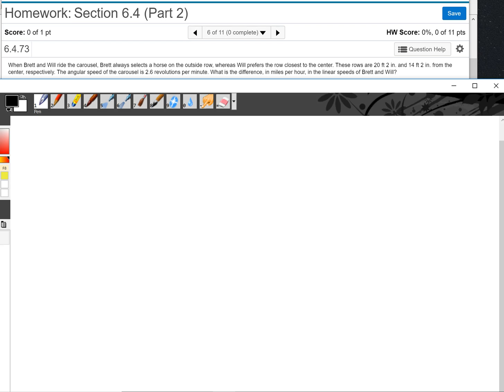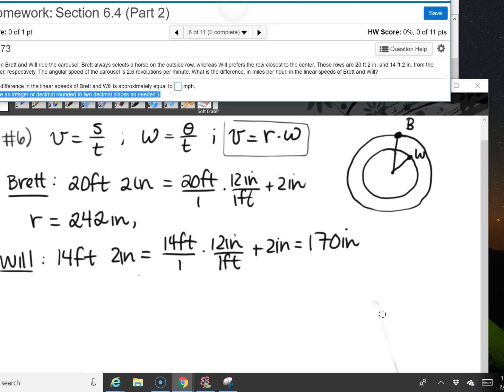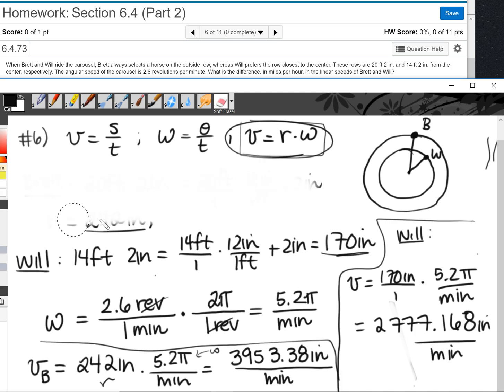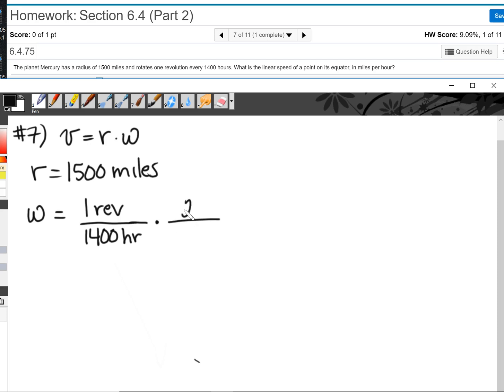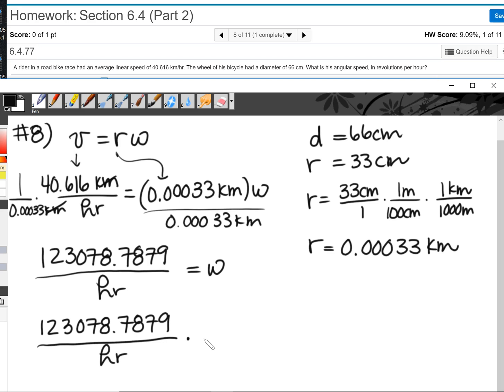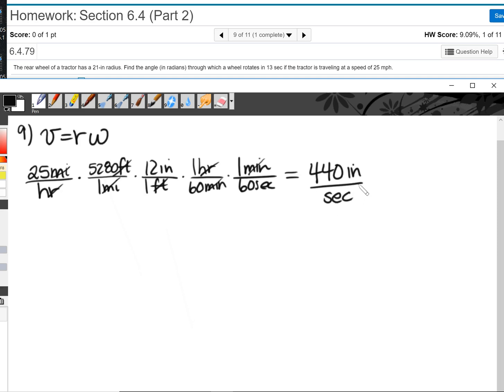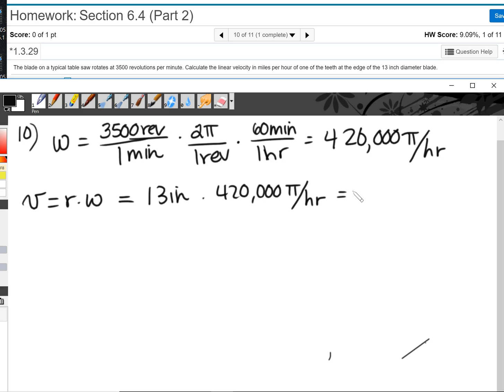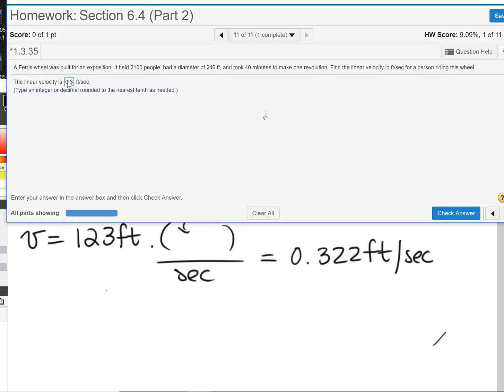MATH 1405 Section 6.4 (part two) Homework Questions